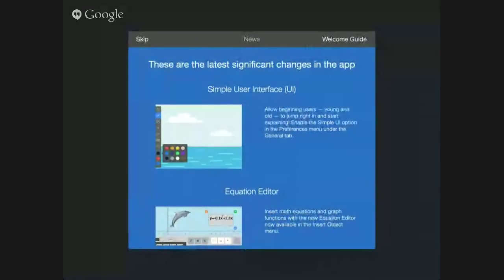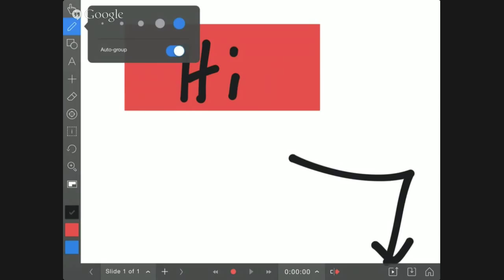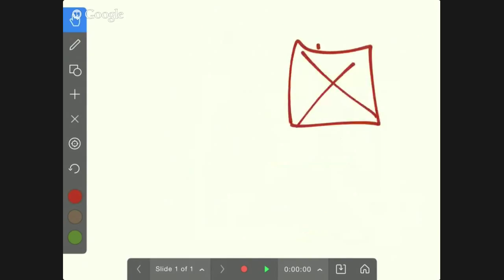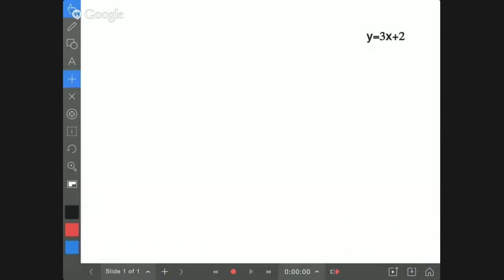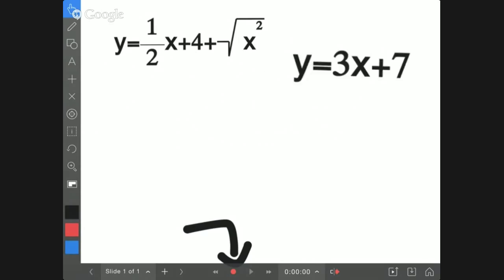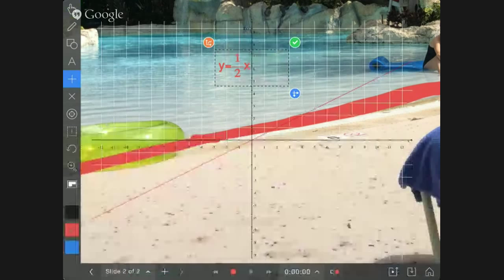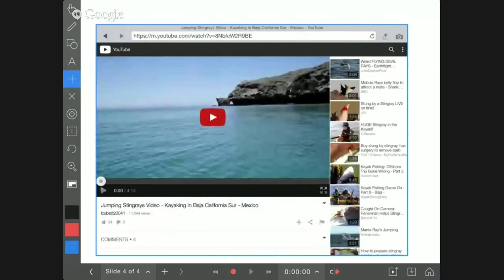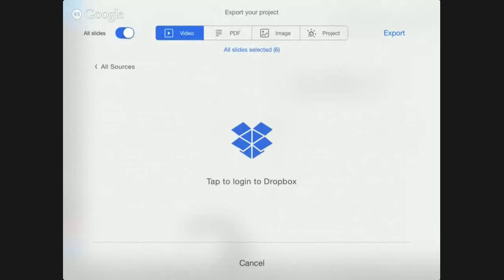Explain Everything x Ed Tech Teacher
Greg Kulowiec from Ed Tech Teacher and I will demo, explore, and discuss some of the new features coming to Explain Everything Interactive Whiteboard version 3.0. Join us!